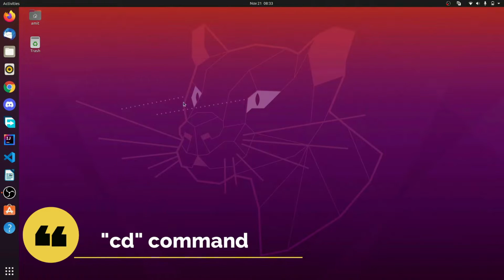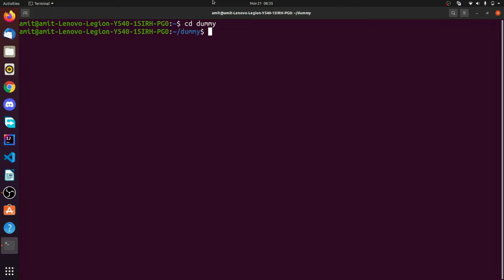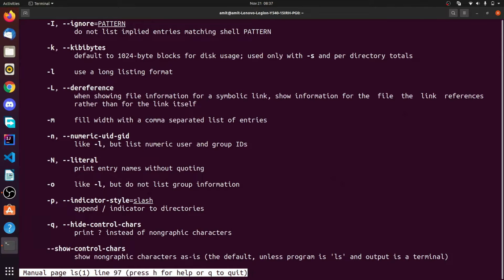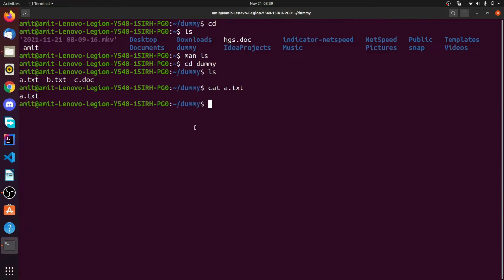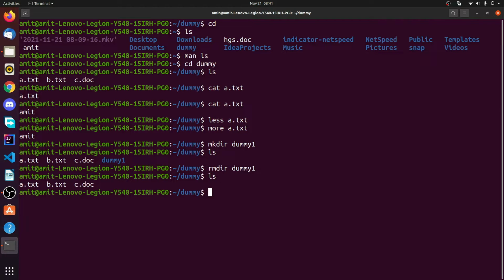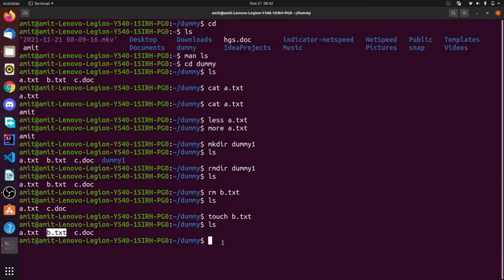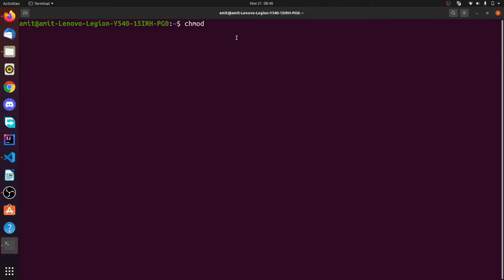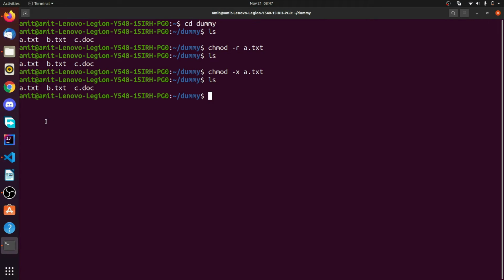TOP 10 COMMANDS WHICH EVERYT LINUX BEGINEER SHOULD KNOW